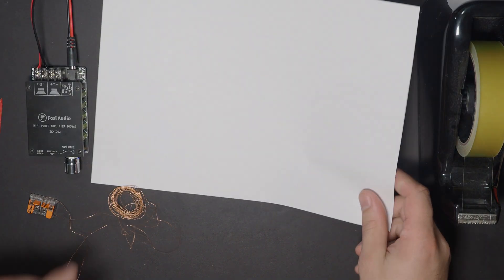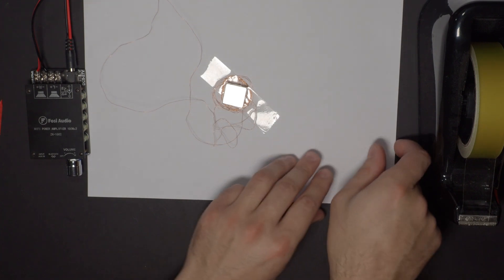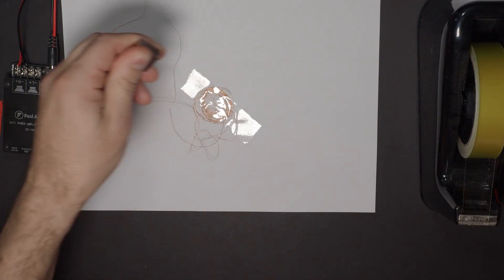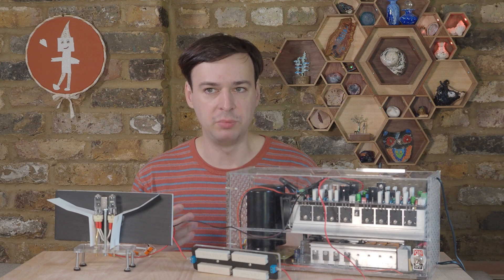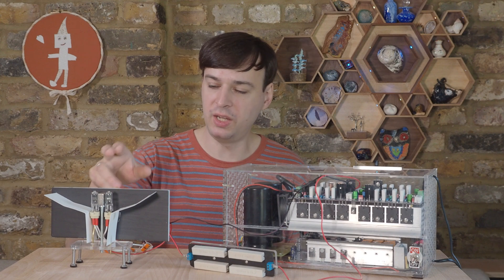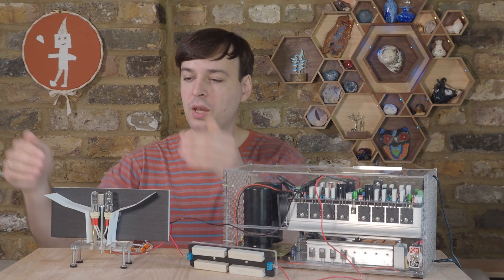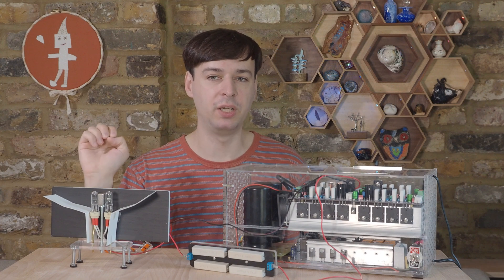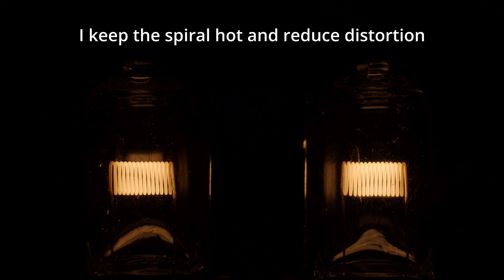Light bulb speaker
With powerful enough amplifier lots of things will start emitting sound. In this case it is a light bulb.

0:00 - Introduction
0:19 - Paper speaker
1:12 - How light bulb speaker works
2:58 - Music through the speaker